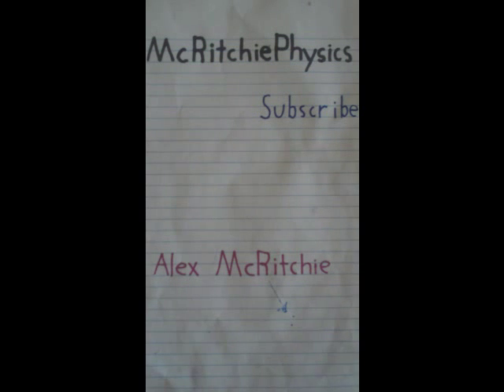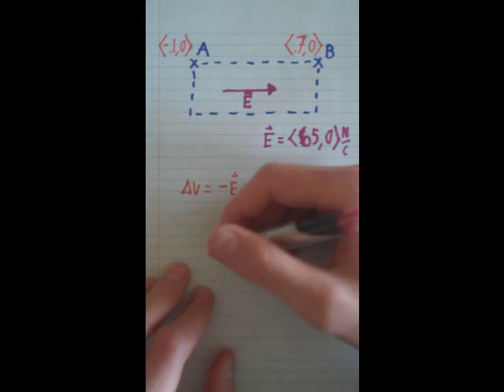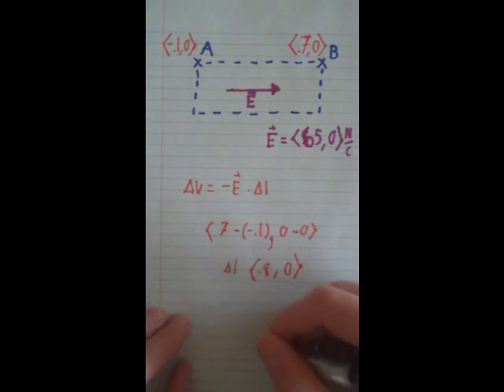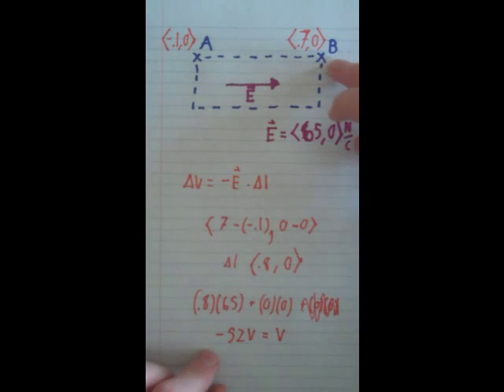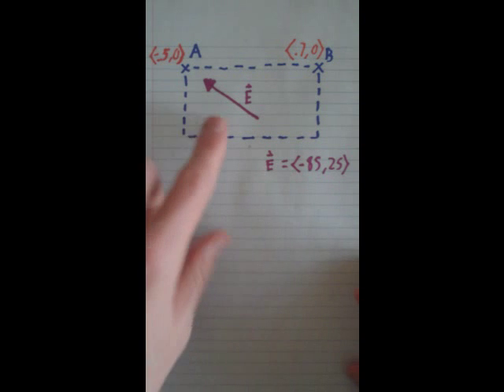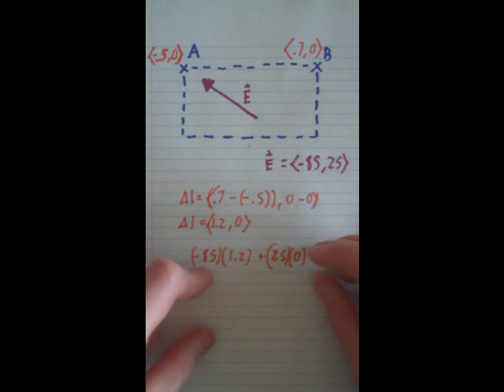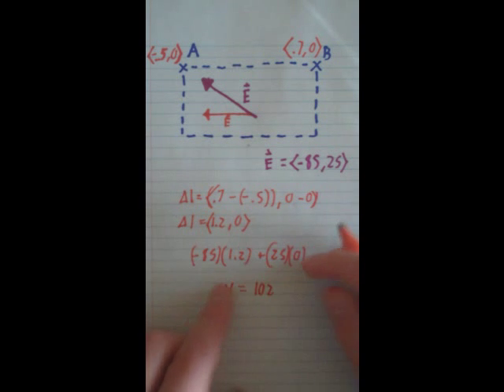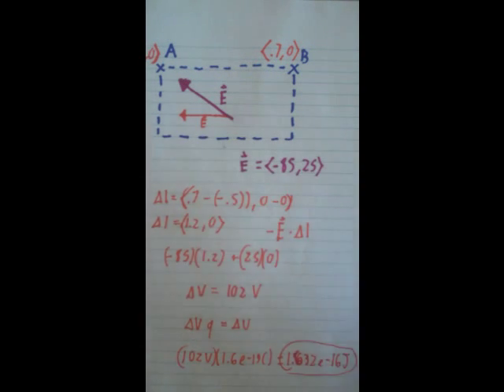Electric Potential and Potential Energy Change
how to calculate find the electric potential volts across a distance.  Locations A, B, and C are in a region of uniform electric field, as shown in the diagram above. Location A is at  x, 0, 0m. Location B is at  x, 0, 0m. In the region the electric field  =  q, 0, 0 N/C.  the change in electric potential.  the potential energy change for the system when a proton moves from B  to A.